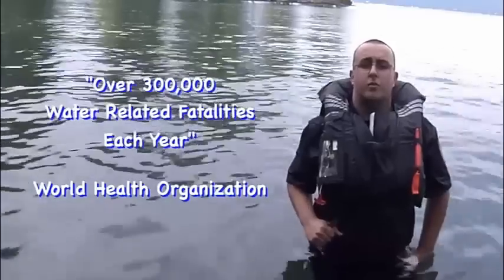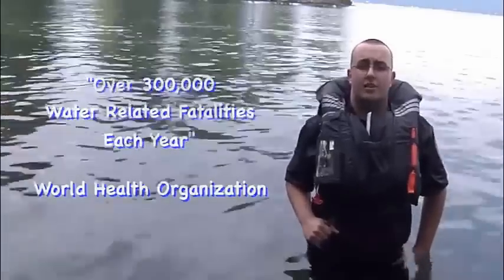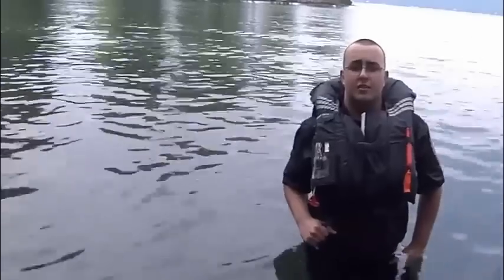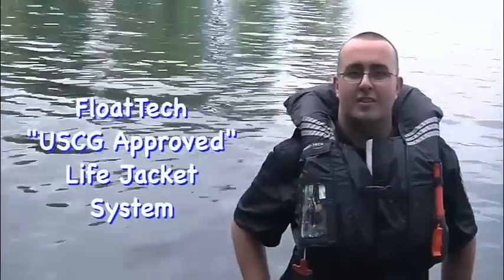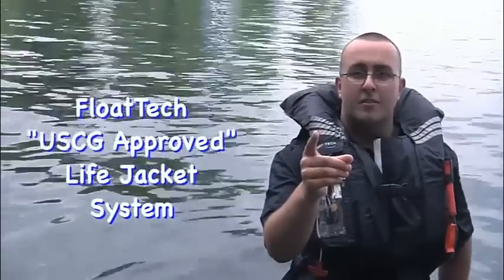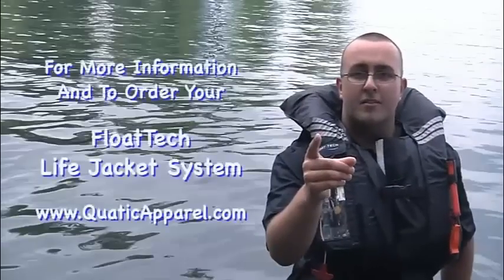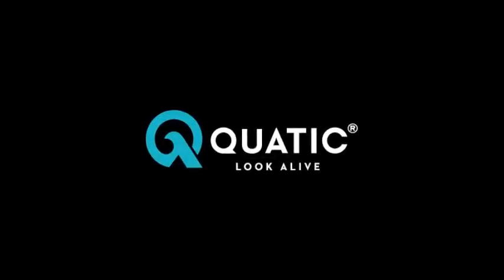Float Tech Inflatable Life Vest and Jackets are Coast Guard Approved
Float-Tech® is the first USCG approved Life Jacket System designed with your mobility in mind. Float-Tech’s patented low profile design provides superior flexibility for personnel to do their job safely. The Float Tech Life Jacket System has the ability to be set automatically to deploy upon a sudden submersion in water or can be manually activated in 2 different fashions. Your Float-Tech Life Jacket System includes self-righting capabilities in case of unconsciousness. We manufacture the only versatile USCG approved Life Jacket System that allows you to wear the inflatable live vest separately, as well as within the jacket, with or without sleeves.*

* Orange/Black 2 Ply Taslan Jackets do not have zip off sleeves.

The Float-Tech inflatable life jacket lays flat on the shoulders for comfortable wear. The life vest has a wide neck design, does not sit on the neck which eliminates chaffing, and does not constrict breathing, as some of the “one size fits all” life jackets do.
The Float-Tech life jacket is truly designed with safety, comfort, and mobility in mind.

FLOAT-TECH® PROFFESSIONAL
• USCG approved Type V with Type III performance with 32lbs of buoyancy
• Auto inflation / Manual only option
• Self Righting / Unconscious safety measures
• Manual inflation lanyard, oral inflation tube
• 3M Scotchlite Reflective for visibility
• Compatible w/single & dual D-ring safety harnesses
• Hidden brim hood, noncorrosive zippers, adjustable side release buckles and shock cord
• Versatile Inflatable PFD vest can be worn separately, or within the jacket, with or without the sleeves
• For professional users, even when the lifejacket is inflated, your safety helmet does not slip over your face.

UNISEX SIZES
COLORS  XS  S  M  L  XL  2XL  3XL
Yellow/Navy  •  •  •  •  •  •  •
Red/Navy  •  •  •  •  •  •  •
Olive   •  •  •  •  •  •  •
Orange/Black  x •  •  •  •  •  •
Sizing (chest) 30-32” 34-36” 38-40” 42-44” 46-48” 50-52” 54-56”

Float Tech strives to provide the best life jacket system that will be worn and not stowed. Our products are designed to meet the strictest U.S. Coast Guard and
Underwriter’s Laboratory Standards.